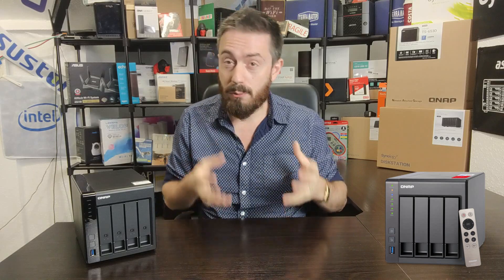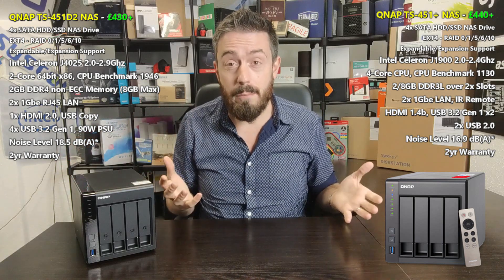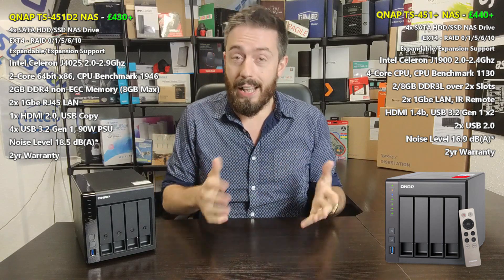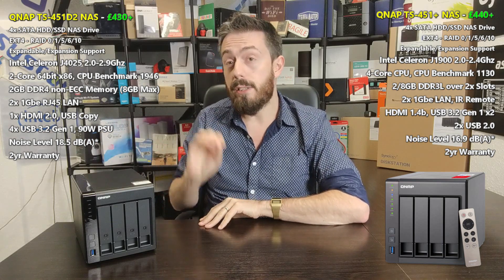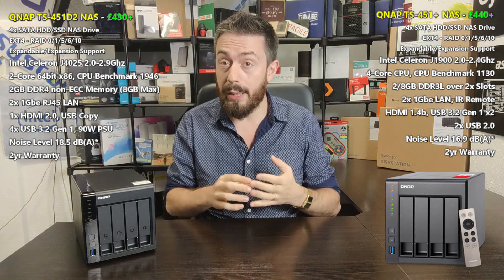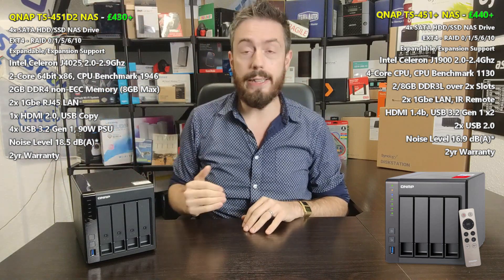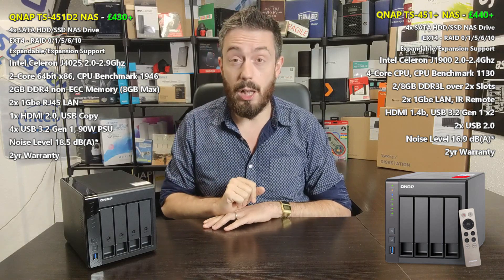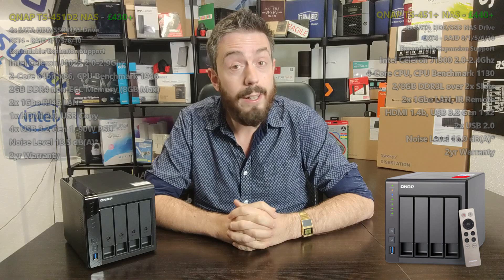QNAP TS-451D2 vs TS-451+ NAS Comparison